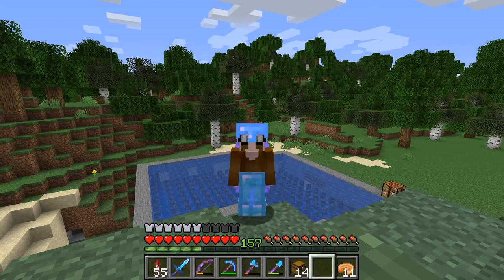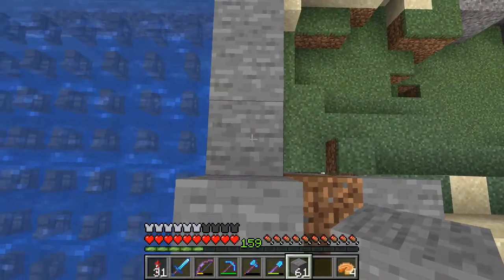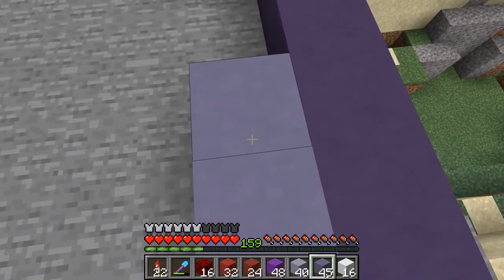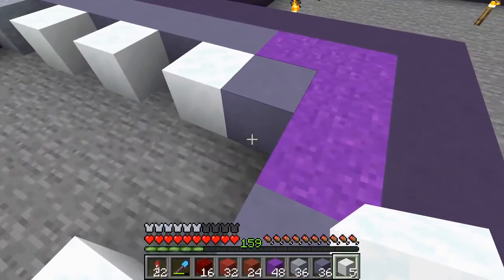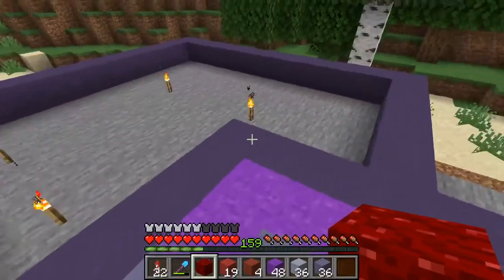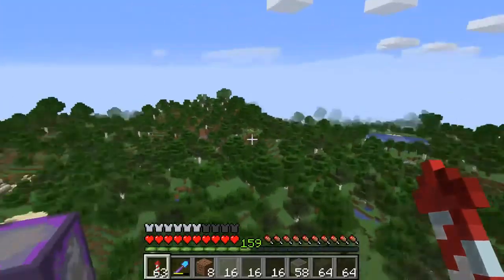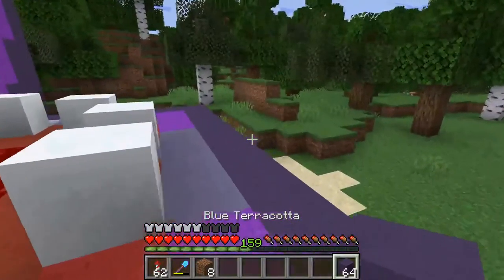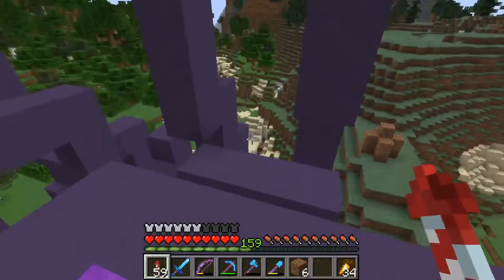Minecraft 1.15: E30 Inkfarm - Now Cute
In this episode I will decorate up my Squidfarm.